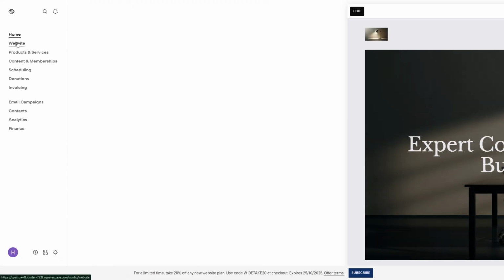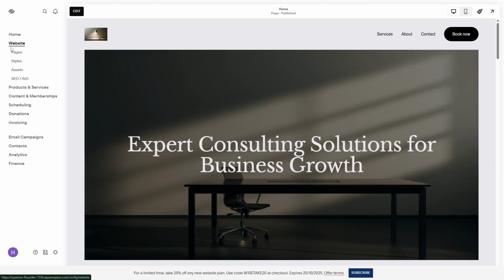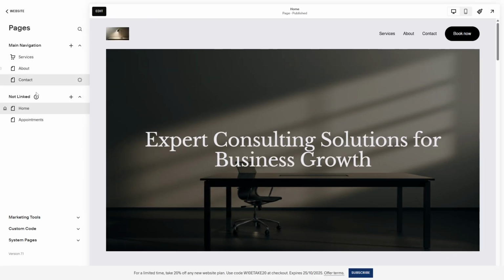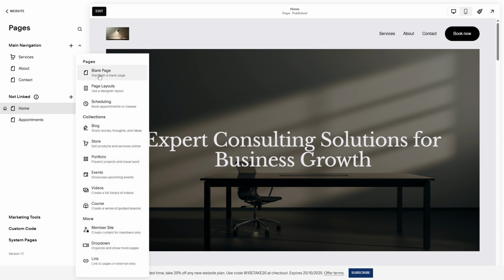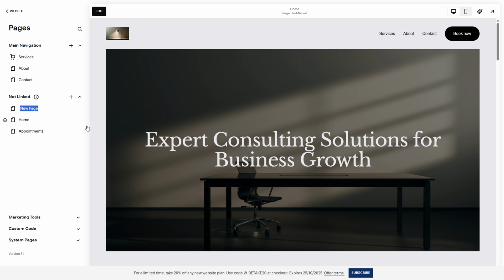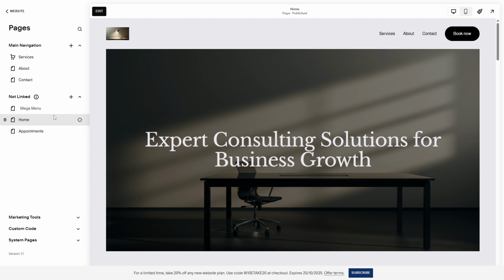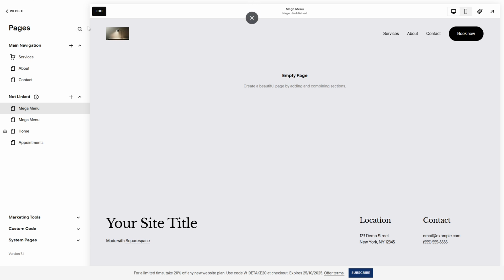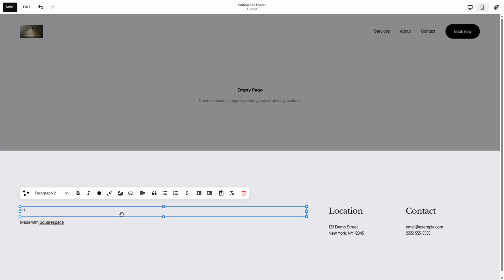How to Create a Mega Menu in Squarespace (Step By Step)